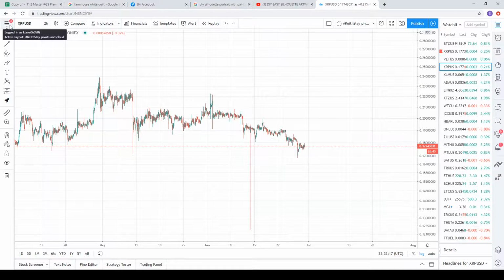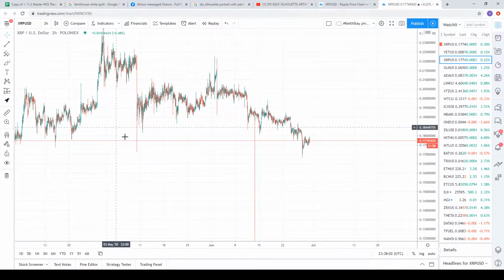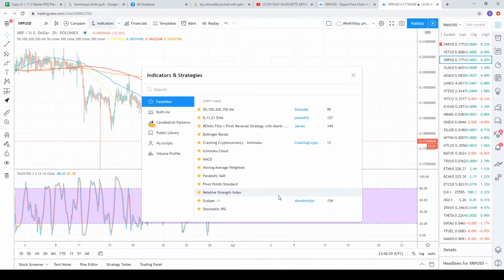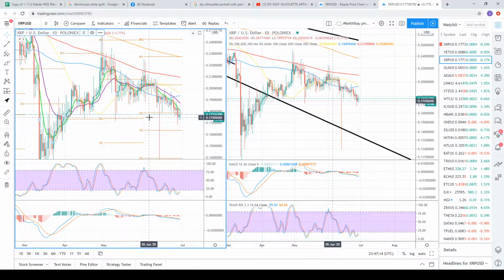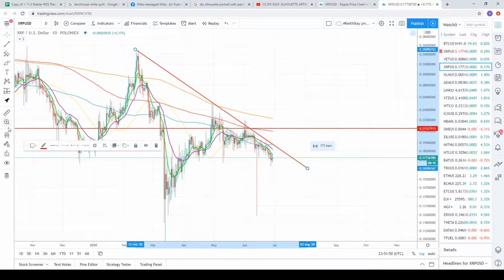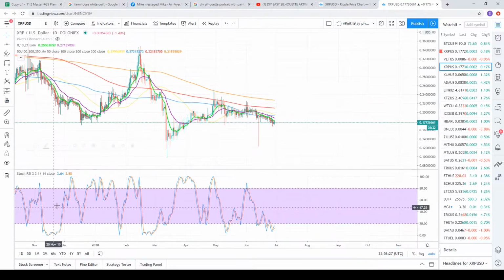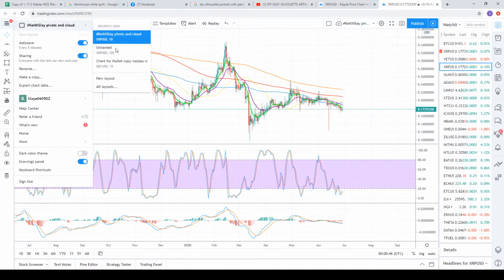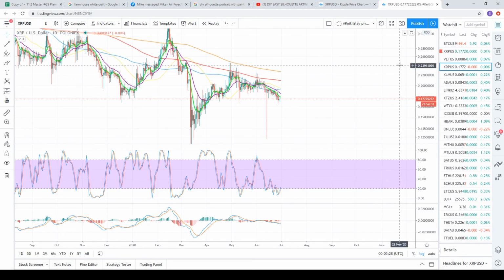Trading view 101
hello everyone! Im Keith, or as some call me, The Professor lol. ive been into charting off all types for quite a while now, with an emphasis on crypto and Forex. Ive invested quite a lot of time and recources into what i consider to be quite promising Technical analysis, especially in the world of crypto.  As a team, we come up with some very promising results quite often!  I hope you enjoy the video, and prepare for more later!

on this video we go over how to use the baics of tradingivew!